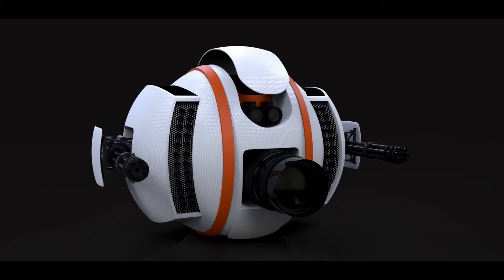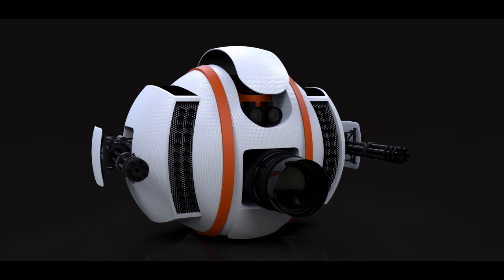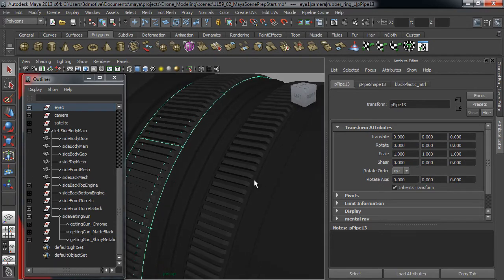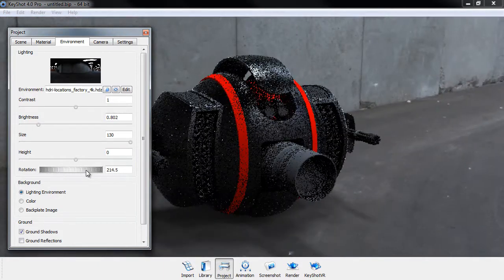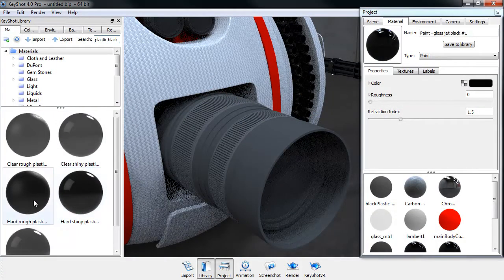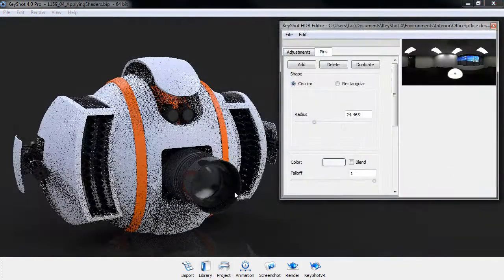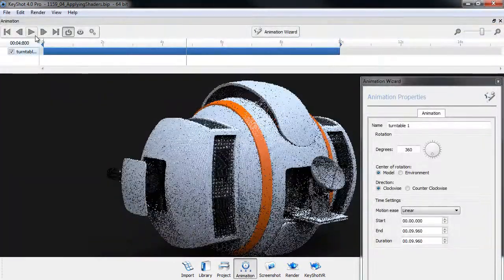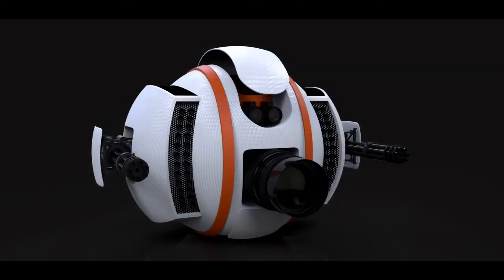Drone Modeling Series Pt.2 - (3dm Promo)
In part two of this course, instructor Laszlo Mandi is going to walk you through his process of rendering his drone model within Keyshot.  To start, he's going to be showing you how to get your model from Maya into Keyshot.  From there, he will be giving a basic overview of setting up an environment within Keyshot, importing your mesh, applying shaders, setting up lights, and rendering both still images and turntables of his drone model.